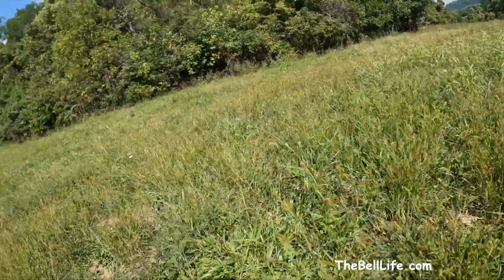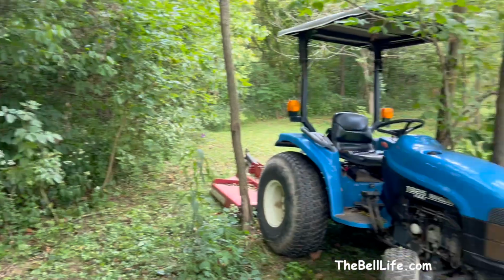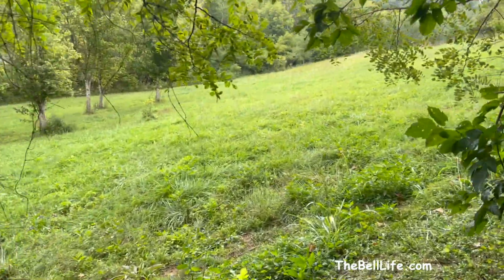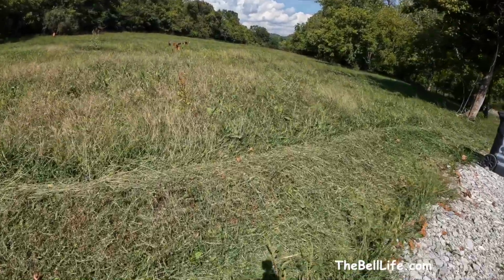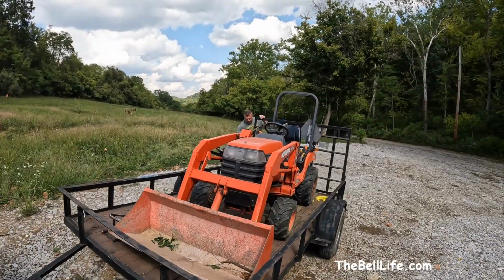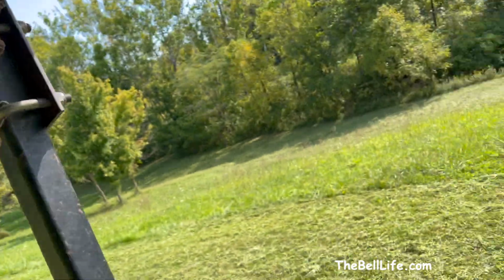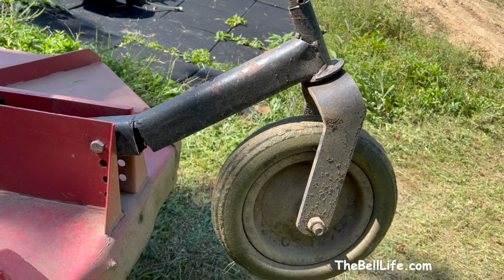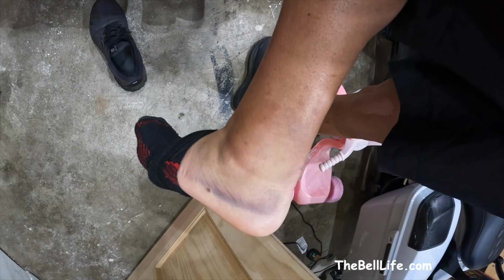TheBellLife Truly Does Have Horrible Luck… ￼